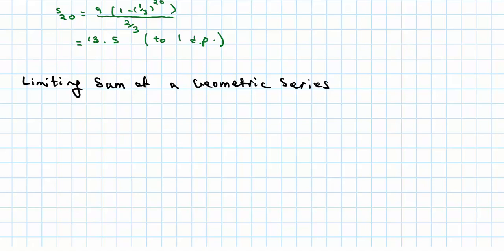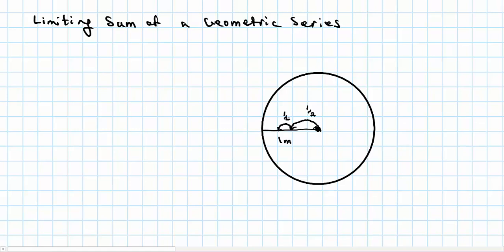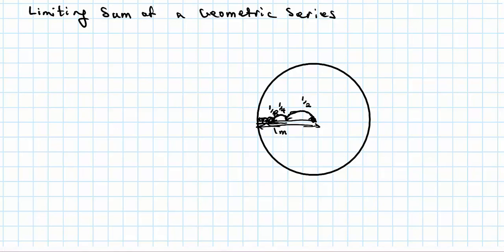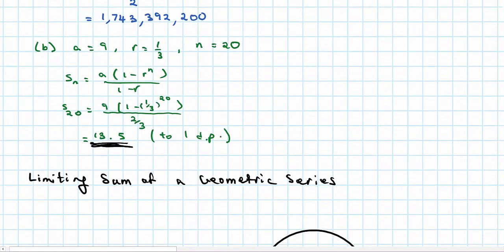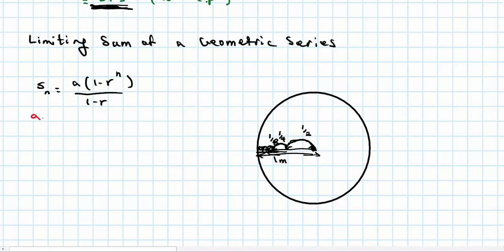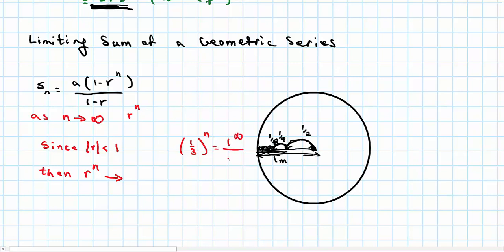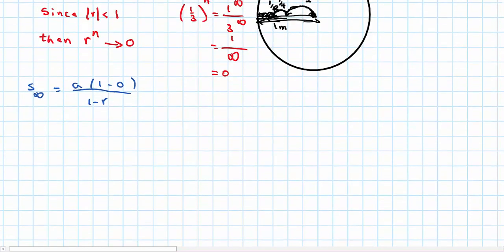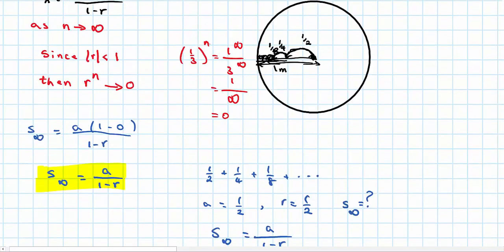2 Unit Mathematics Limiting Sum of a Geometric Series